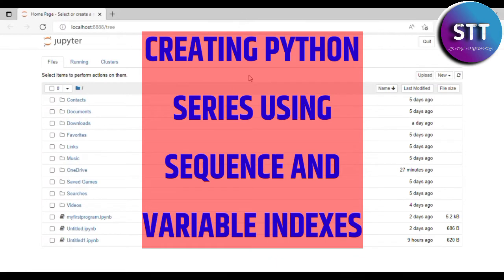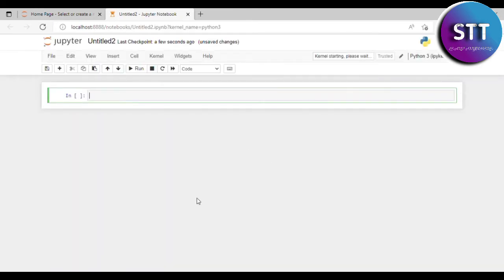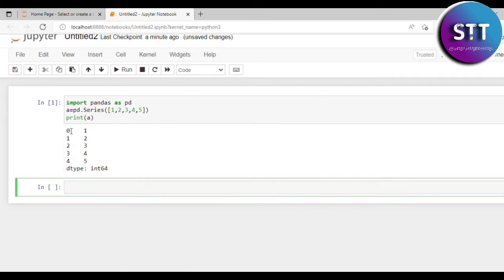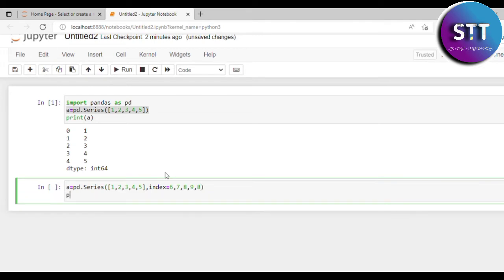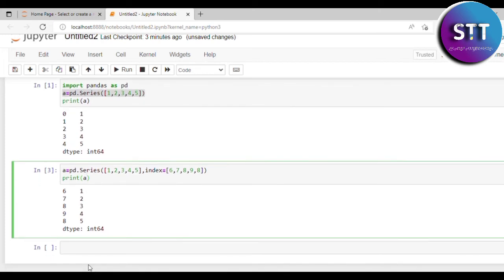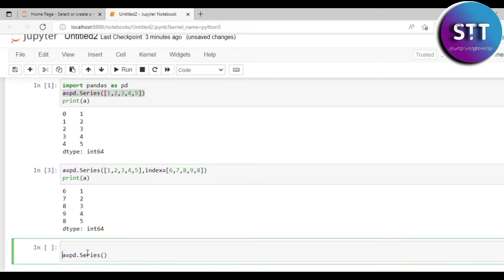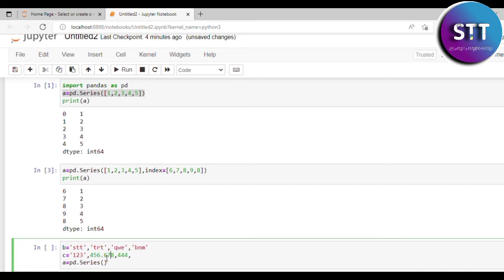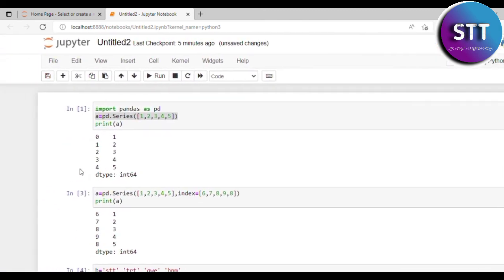Python Pandas Tutorial For Beginners Class 12 | Creating a Series using List | Part 1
Video Topic: Python Pandas Tutorial For Beginners Class 12 | Creating a Series using List | Part 1
Pandas is an open-source library that is built on top of NumPy library. It is a Python package that offers various data structures and operations for manipulating numerical data and time series. It is mainly popular for importing and analyzing data much easier. Pandas is fast and it has high-performance & productivity for users.
This Pandas Tutorial will help learning Pandas part 1, including all necessary functions explained in details.
python pandas tutorial pdf
python pandas tutorial in hindi
python pandas tutorial with examples
python pandas tutorial w3schools
pandas in python geeksforgeeks
pandas in python example
pandas tutorial javatpoint
python pandas install
Hi This is me Abhay Patel. Here to help you with your study and bring you tips and tricks.